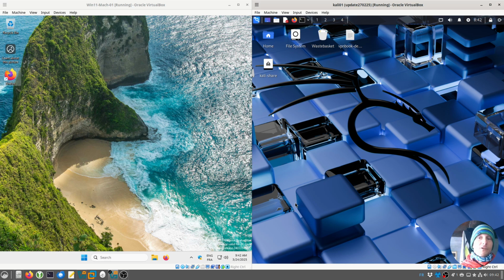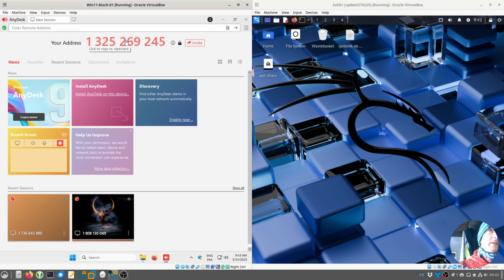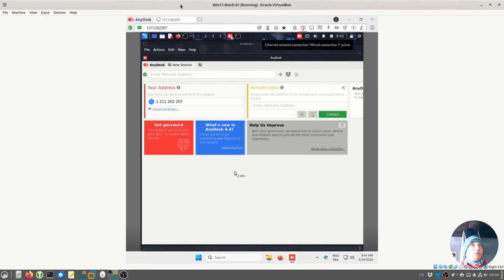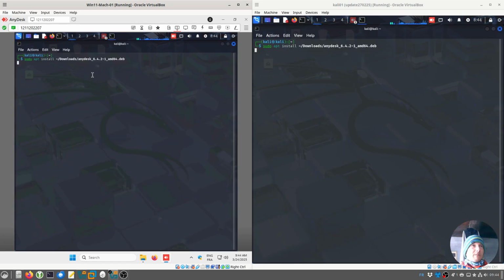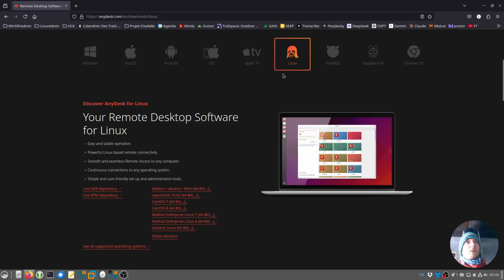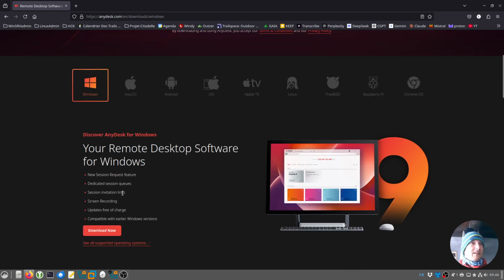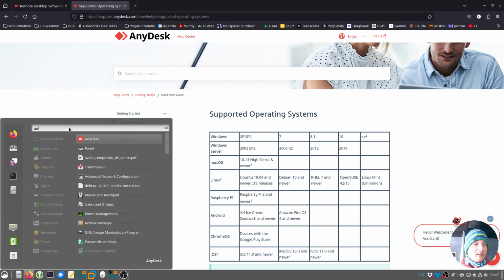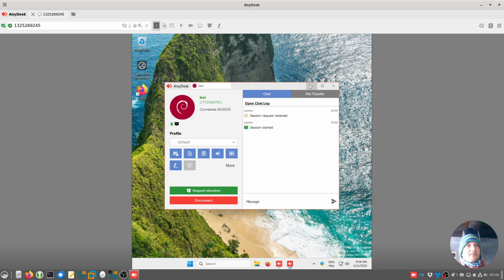Remotely Control Any PC with AnyDesk (Windows, Linux, Mac)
Effortless Remote Desktop Control with AnyDesk | Free, Fast, and Cross-Platform

In this video, I'll show you an incredibly simple and powerful way to remotely access and control any PC or device using AnyDesk! Whether you need to provide remote support, troubleshoot a problem, or just connect to another system, AnyDesk has you covered.

🔧 Why AnyDesk?

    💯 100% Free and Lightning Fast

    🚀 Supports Windows, Linux, macOS, Android, iOS, Raspberry Pi, Chrome OS, and more

    🌐 No Port Forwarding or Firewall Hassles

    💻 Compatible with Windows Server, Kali Linux, Ubuntu, Red Hat, and many other OS

    📱 Works on mobile devices too!

In this step-by-step guide, I'll walk you through:

    Downloading and Installing AnyDesk on Windows, Linux, and more

    Setting Up Remote Access without any complicated configurations

    Controlling Devices Remotely with ease and stability

    Tips for Cross-Platform Connections (like controlling Linux from Windows)

Say goodbye to clunky, slow, and unstable remote desktop solutions! AnyDesk is not only more stable than other popular options like VNC, TeamViewer, and RDP but also much more user-friendly and versatile.